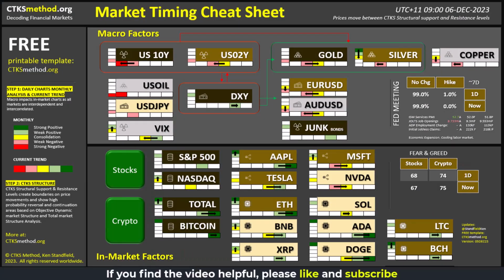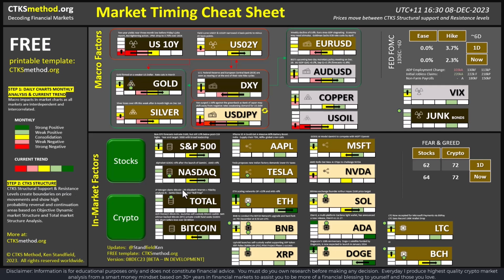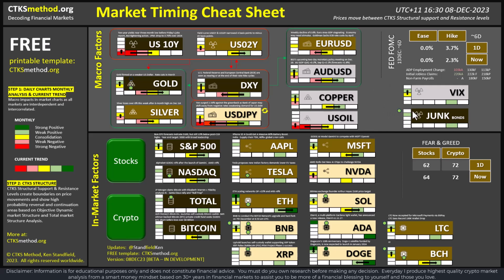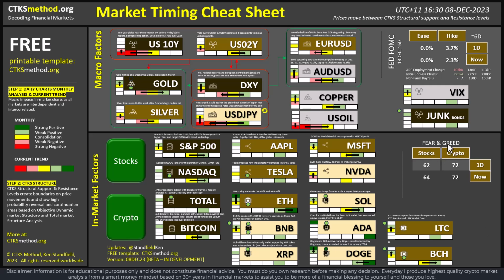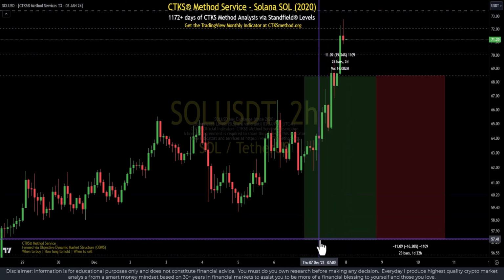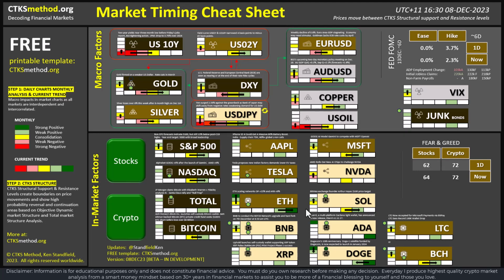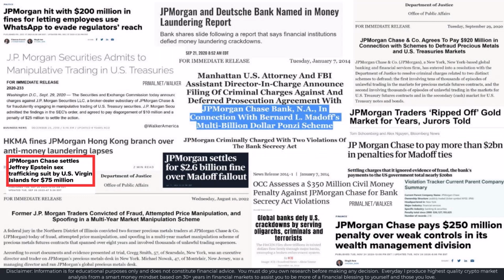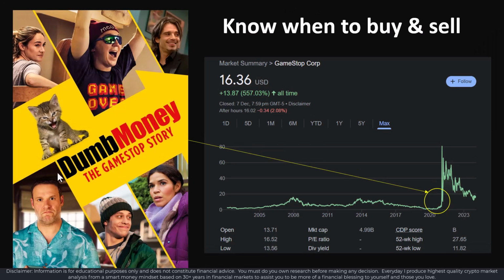Breaking Market News - Emerging Crypto Opportunities [Daily Market Timing Cheat Sheet]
Timing the markets lets you know where strengths and weaknesses are developing - you can spot opportunities before anyone else and get in early when a trade/investment is uncrowded to create excess returns.

Official CTKS NFT:
👉  KenFT: